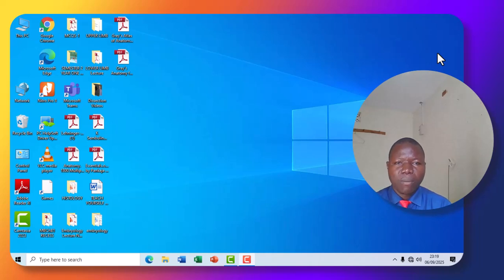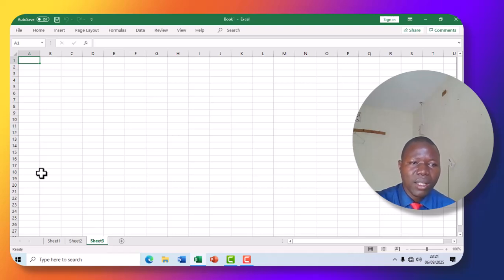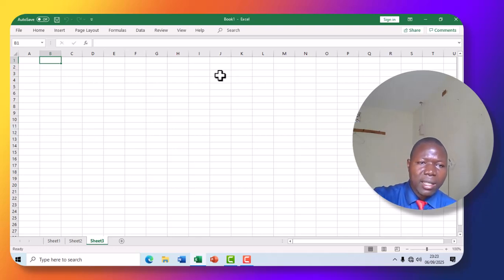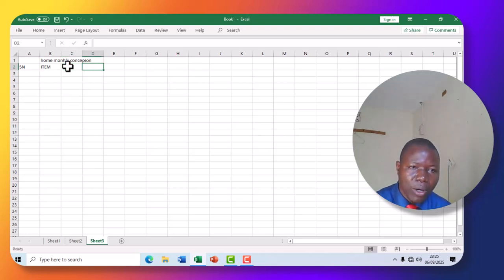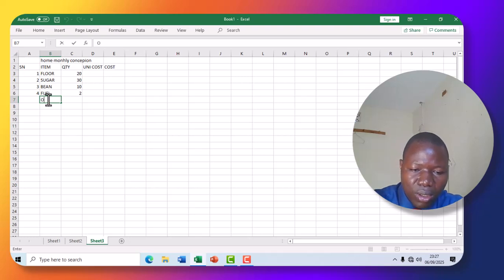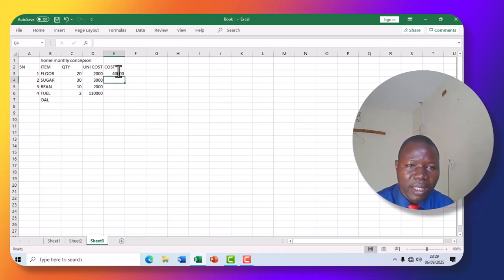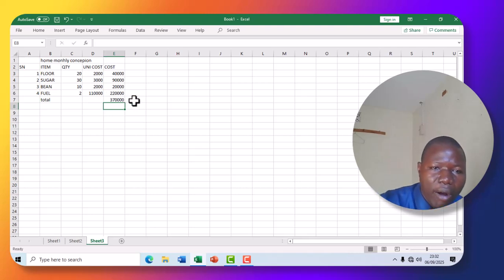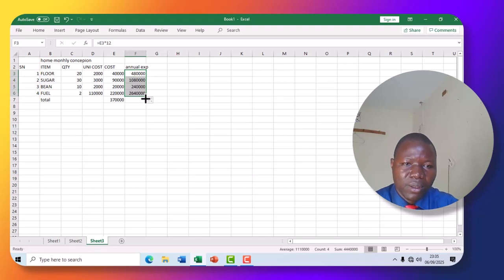Microsoft Excel has made data analysis easy